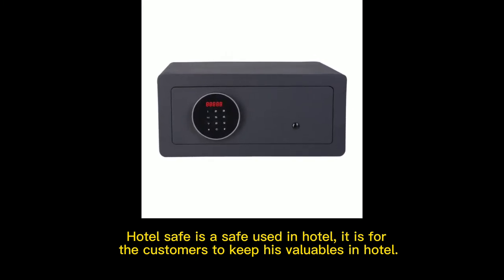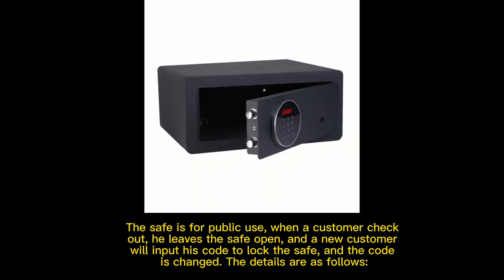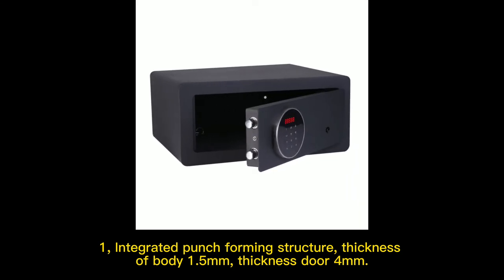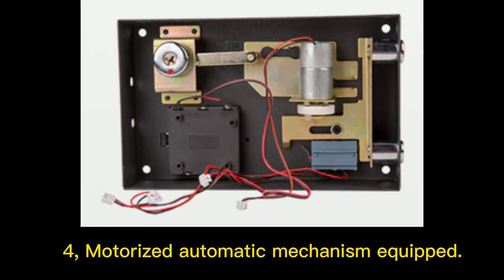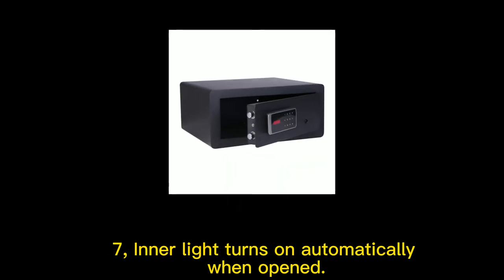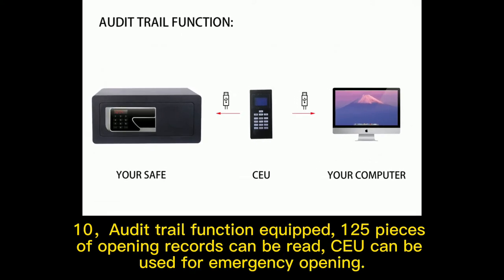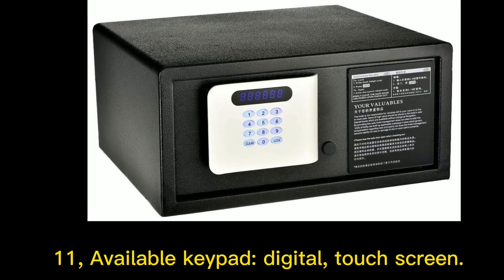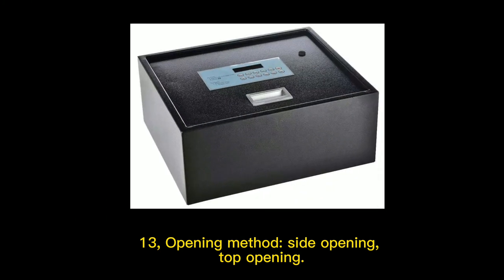BEYOND Touch Screen Digital Keypad Hotel Safe With Override Key Lock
Touch screen digital keypad hotel safe with override key lock.